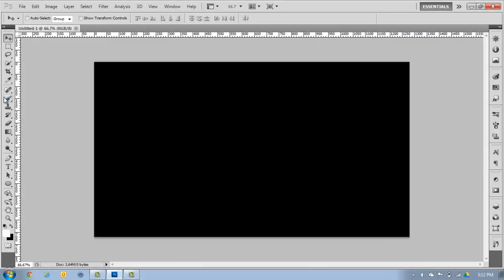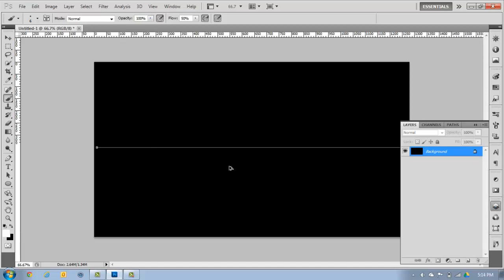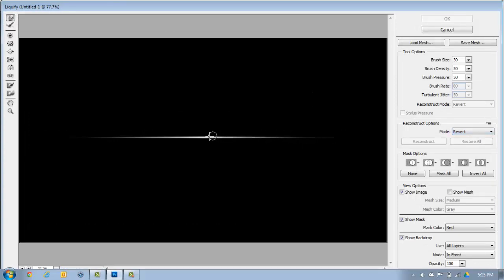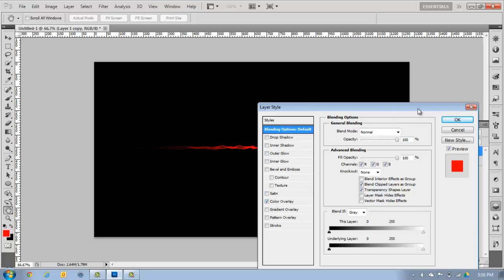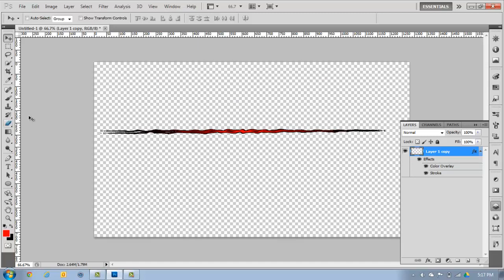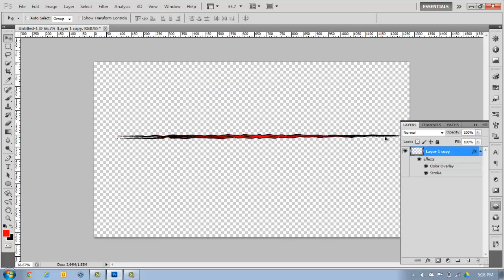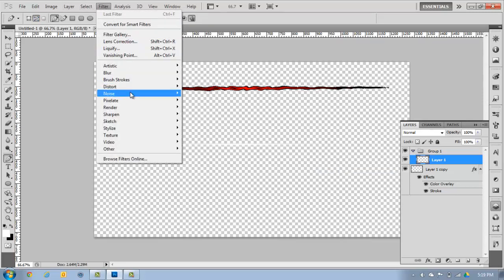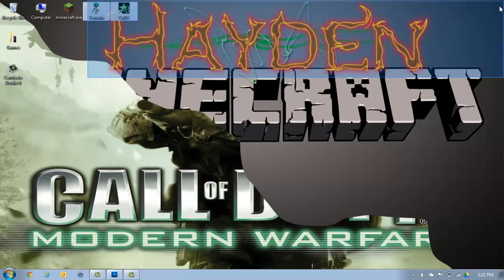How to make a Non-Partner YouTube Background 1/2 - Starting from the Top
Hey guys this is a tutorial Im starting it is going to start from the top and go to the bottom so lets get started!